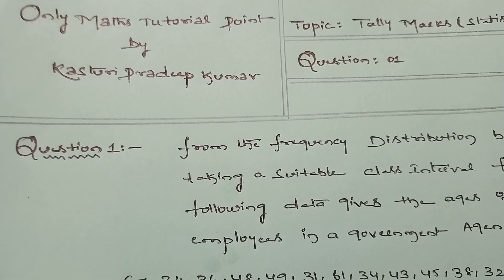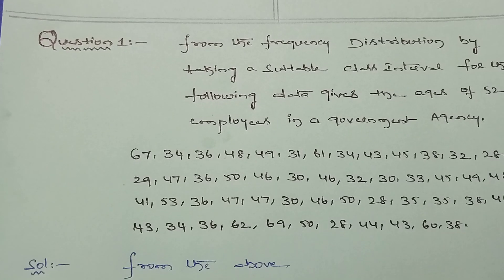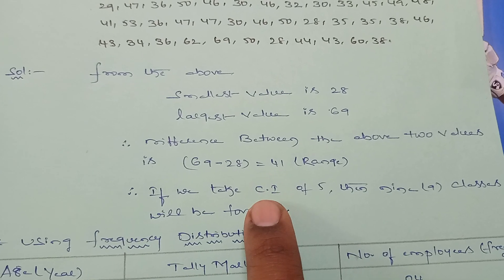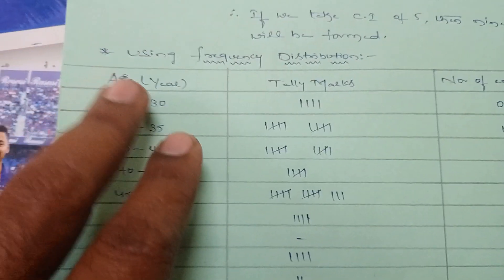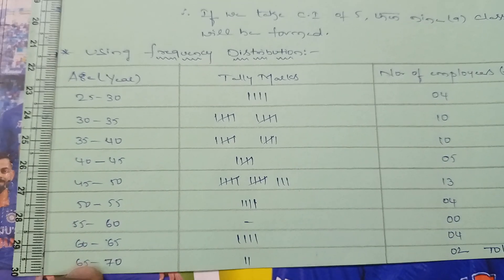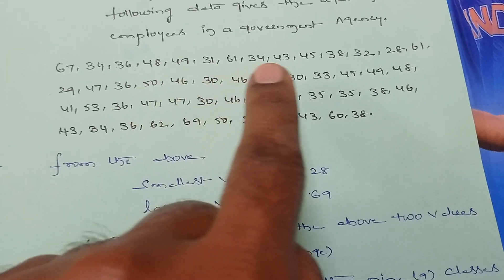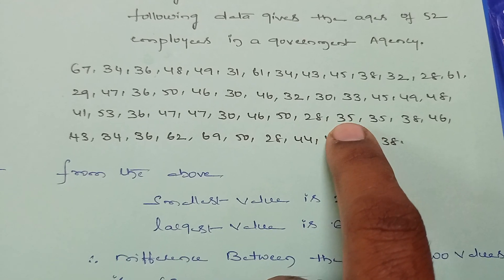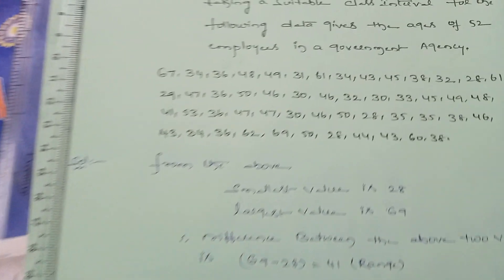Tally Marks : Sum (1)....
Preparing Raw data into Actual data using Tally Marks..

1. In the given data they gave only ages( observations)..it's un grouped data..
we need to convert them into Grouped data using Tally Marks.